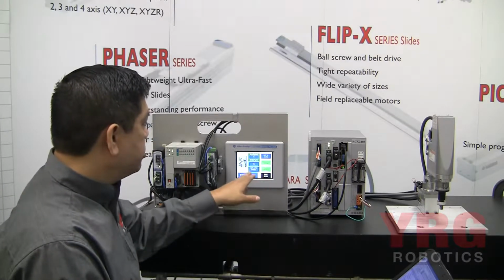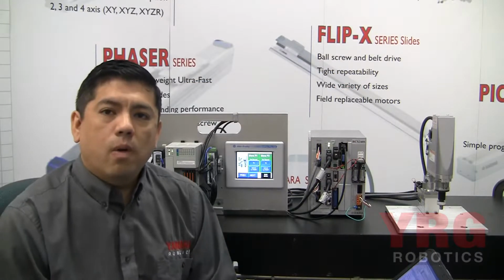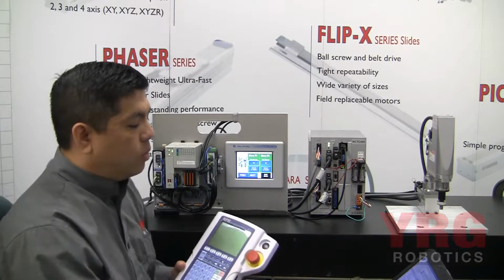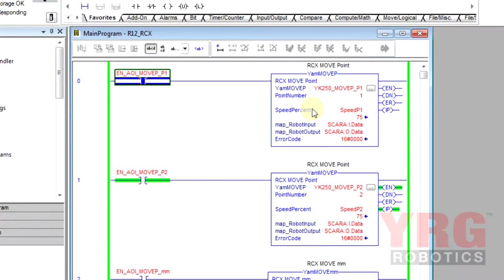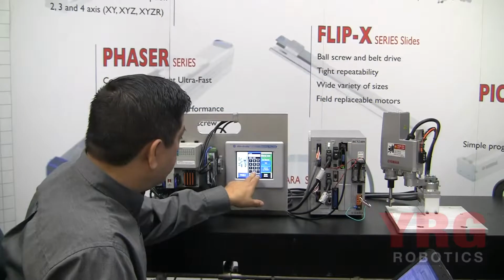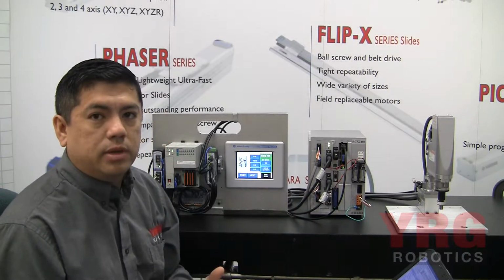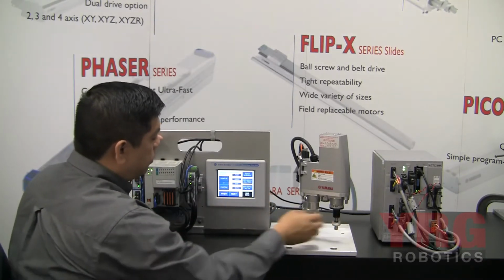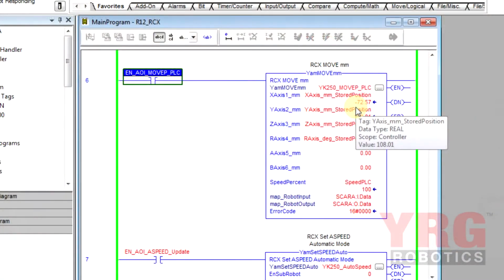Allen Bradley AOI Demostration for Yamaha robot RCX Controller